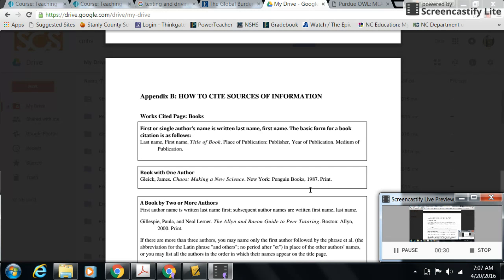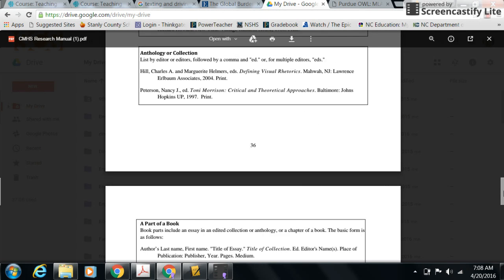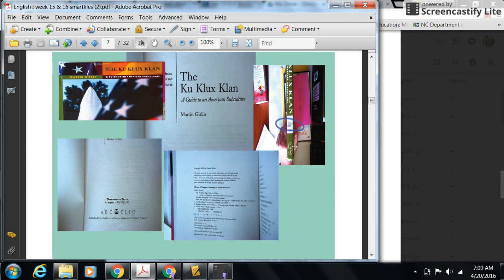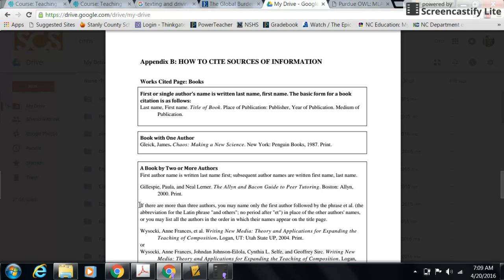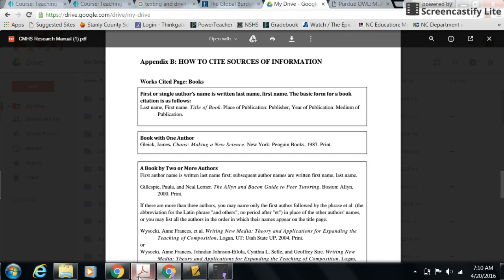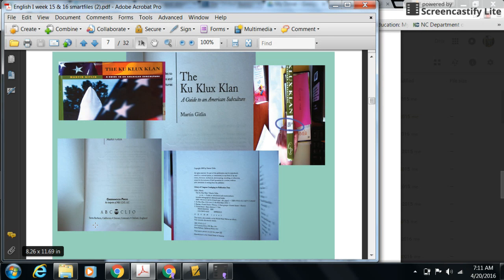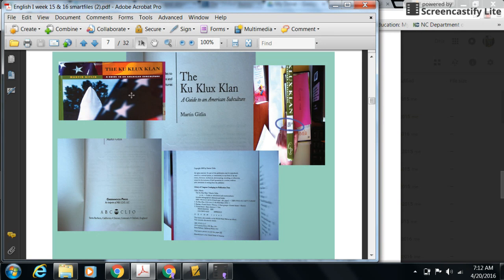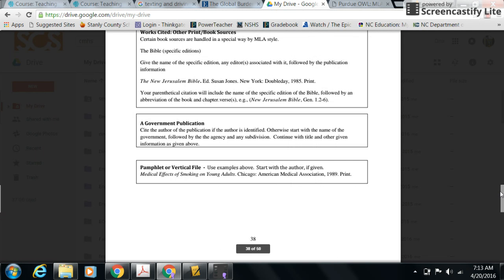How to cite a book